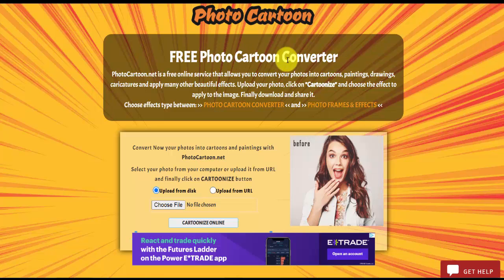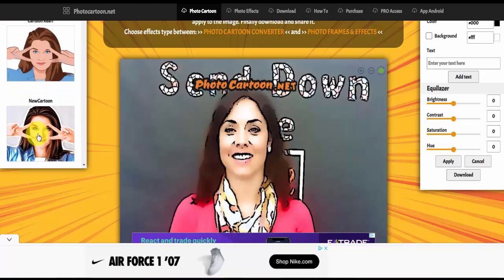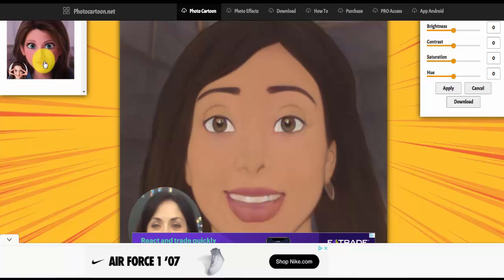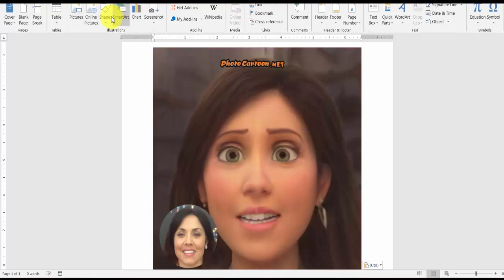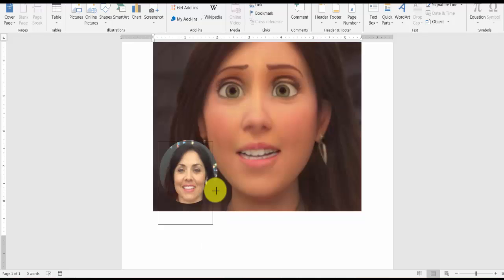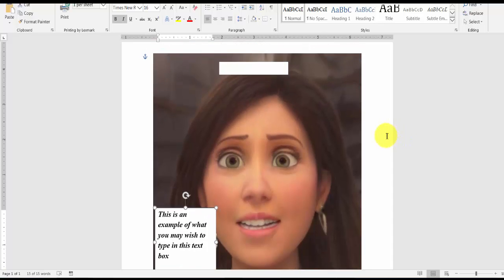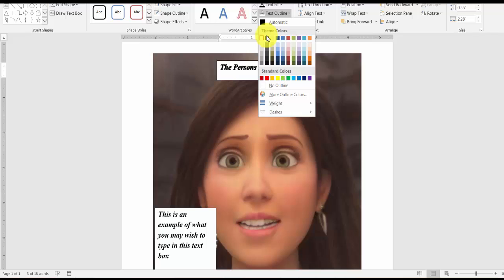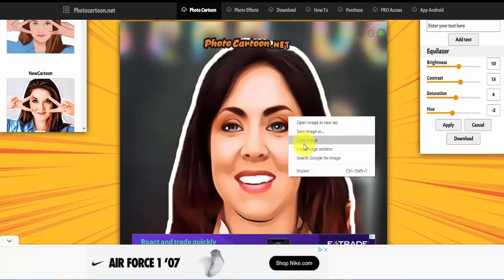CREATING A CARTOON IMAGE FROM A PHOTO